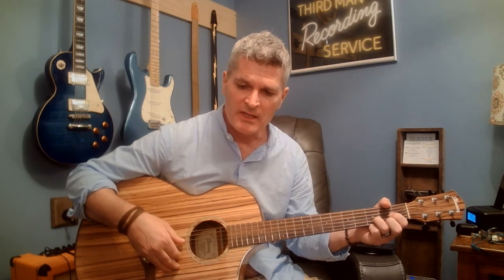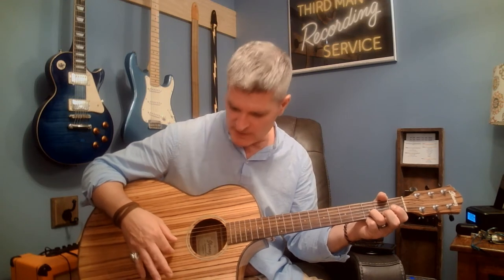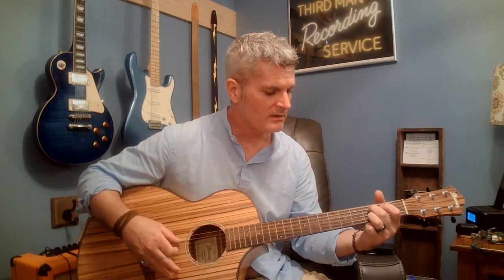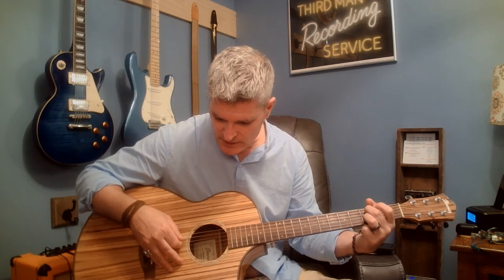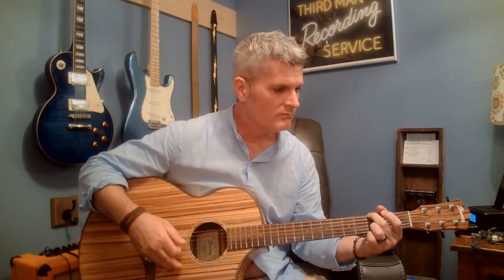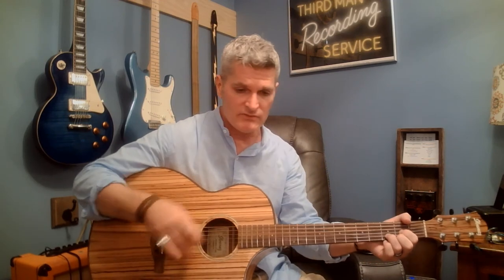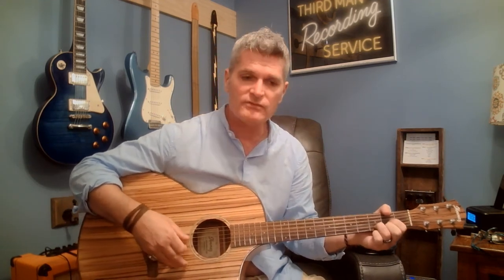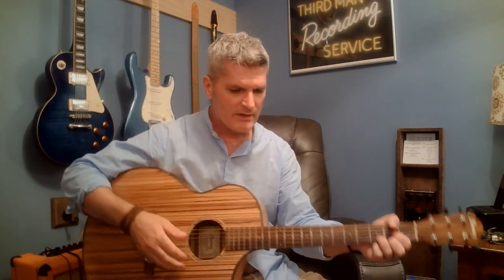Jack White - Blunderbuss || Guitar Tutorial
Three chords.  That's all you need to play Blunderbuss by Jack White.  Grab an acoustic, pretend you can sing, and have some fun!  Music is awesome.